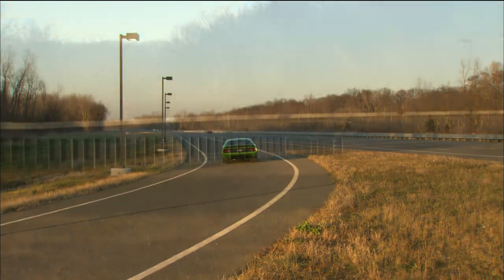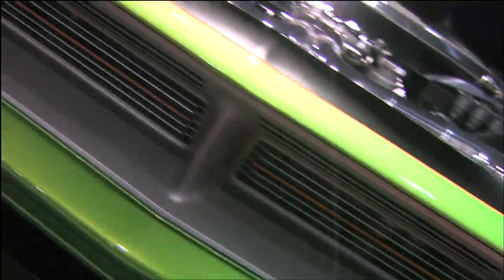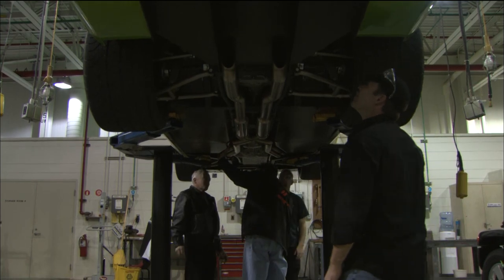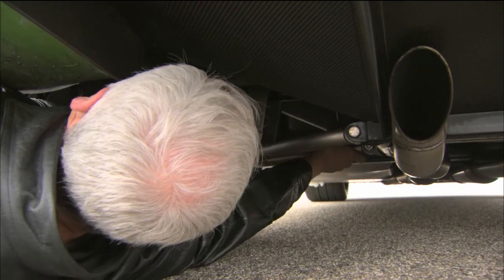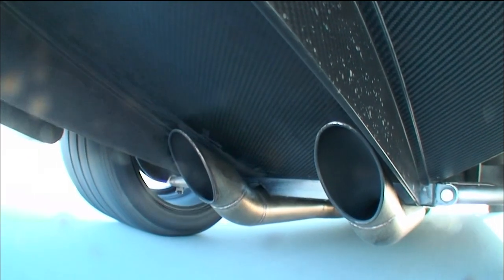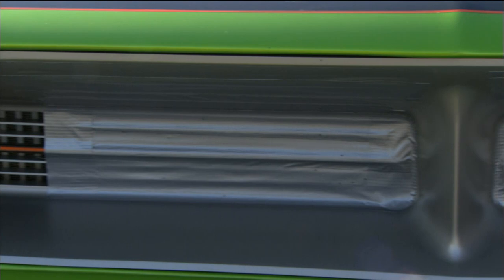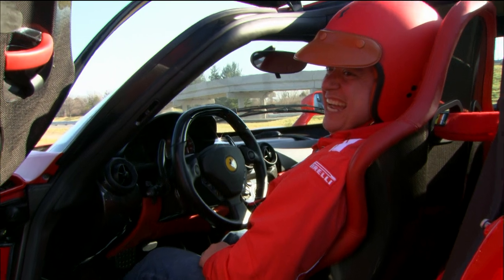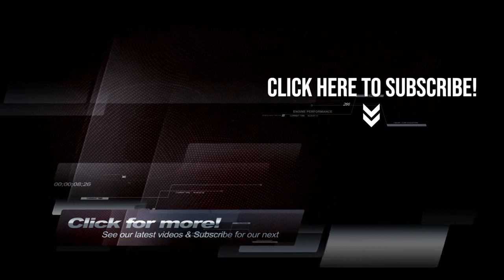Can a custom Super Plymouth Barracuda beat a Ferrari Enzo?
Dream Car Garage rewind of the Plymouth "Super Cuda" facing off with a Ferrari Enzo.

Inspired by a dare after restoring a Hemi Cuda, Legendary Motorcar, with the help of Chip Foose, transformed a 1970 Plymouth Barracuda into the Super Cuda, built with a Dodge Viper V10 engine and twin turbos. See how it holds up against the Enzo Ferrari!

Completely custom built suspension would ensure the Cuda’s extremely outdated aerodynamics and over 1000HP would be controllable. Want to see how we built the Supercuda?

0:00 Intro
0:31 Supercuda's Hemicuda origins
1:13 Race prologue
1:50 Proving grounds
3:21 Supercuda vs. Ferrari Enzo
6:03 One Final Lap in the Cuda

6:40 What's next

LMC debuted the car at the SEMA Show in 2009 and less than a month later, the famous test day began. On December 1, 2009, LMC brought the newly built Plymouth Cuda to Chrysler’s Chelsea Proving Grounds for a high-speed test with the goal of reaching 200 mph. The Super Cuda not only met the 200 mph goal, but smashed it by making it to an astonishing 208 mph. The car had more power left in it, but the 1970 Cuda aerodynamics were drawing a line for the top speed.

Into the Dodge Challenger? Dodge Charger? Classic Mopar muscle cars? Watch this video